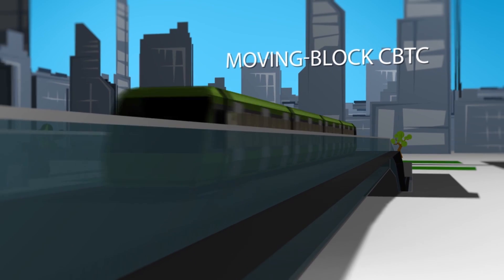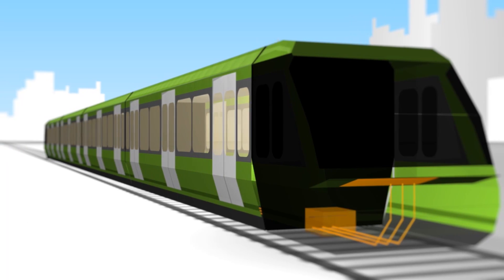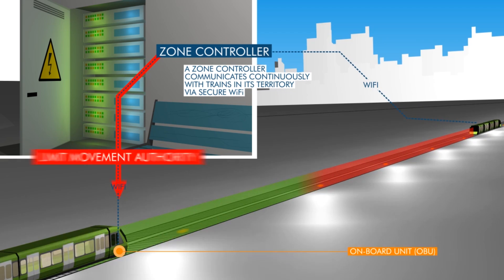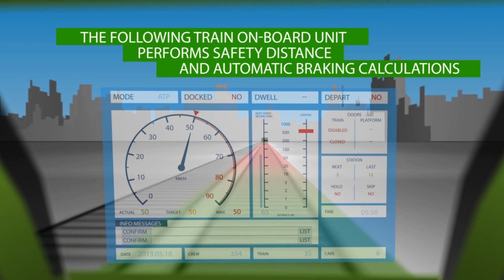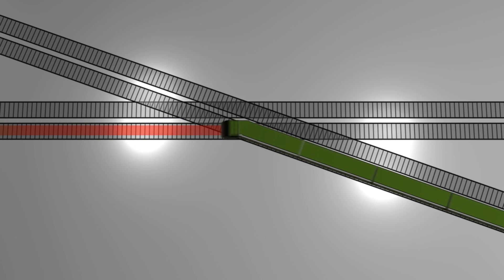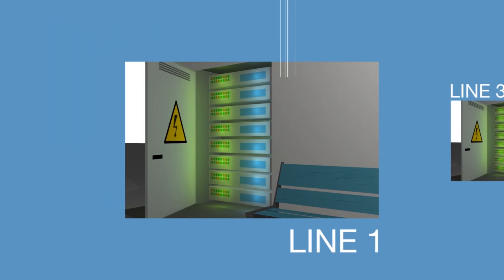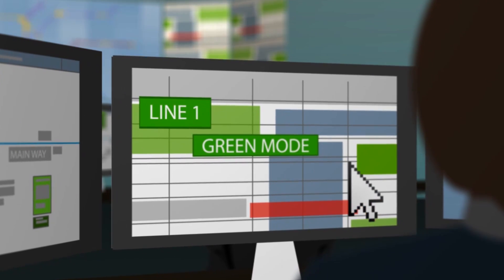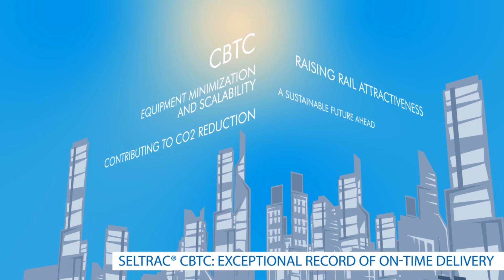How does moving-block CBTC work?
What is it? How does it work?

Understand the basics of Communications-Based Train Control with Thales.

Thales developed CBTC technology and made it a "default standard" for urban train control.

Thales SelTrac® CBTC solution is the world's most widely adopted CBTC solution.

Design & Production:

Thales/zeugma/Viewniverse Studio